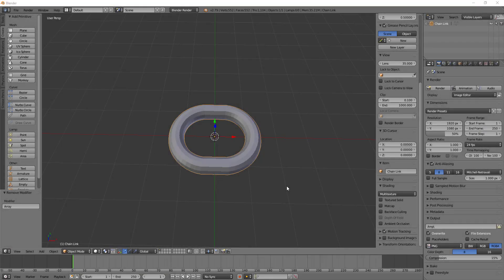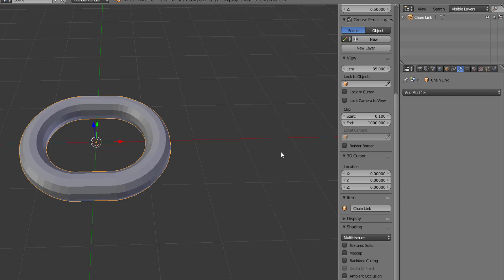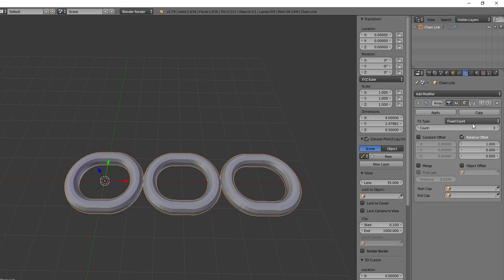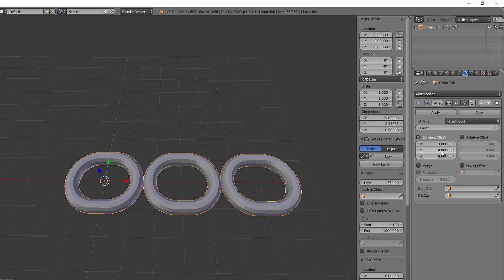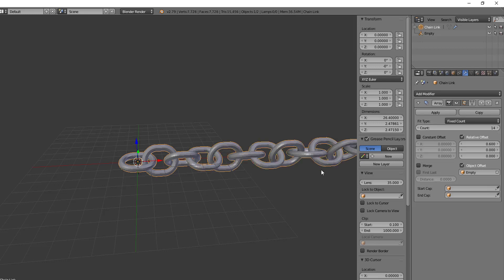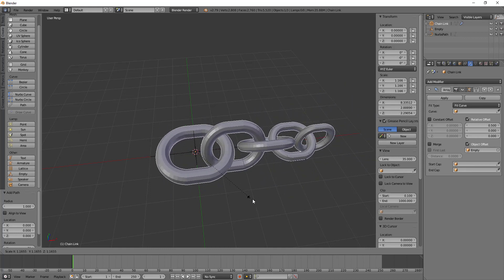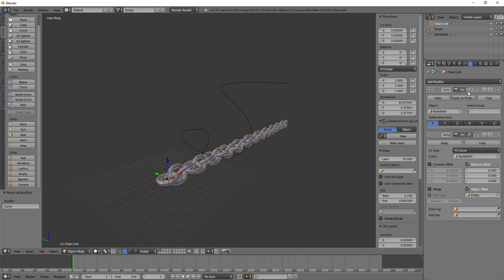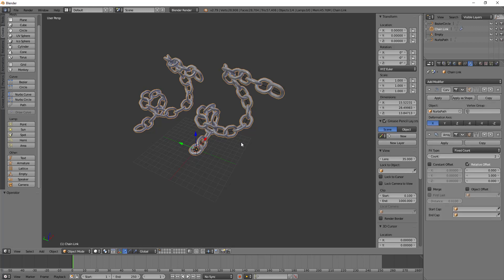Array Modifier & How to make a Chain [Blender 2.79]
This video covers the Array modifier and how to use it and the curve modifier to make a chain. It is from my previous channel TZTeaches Blender 2.79.